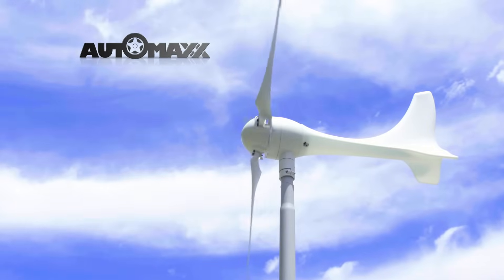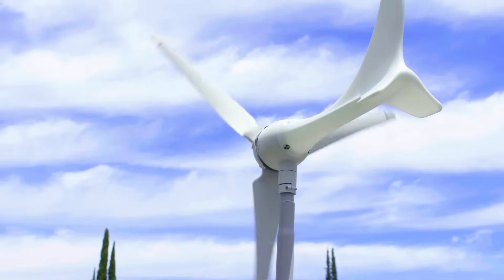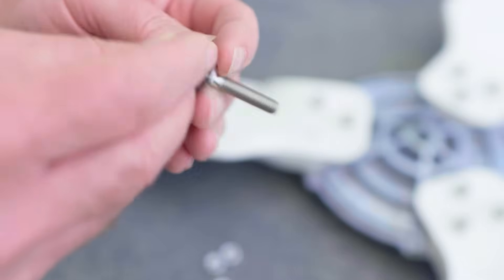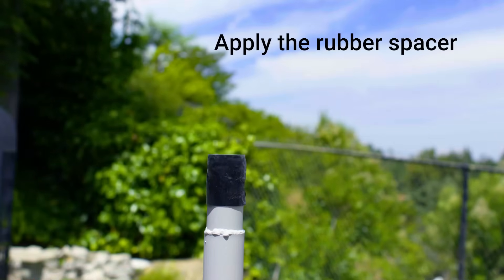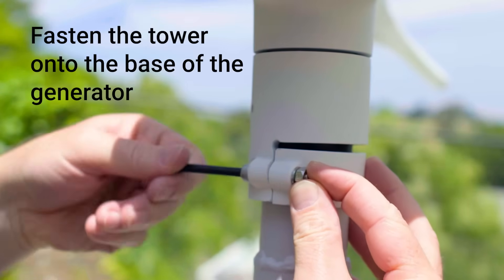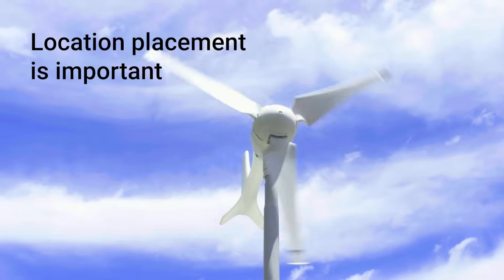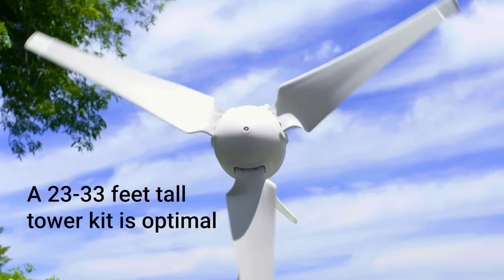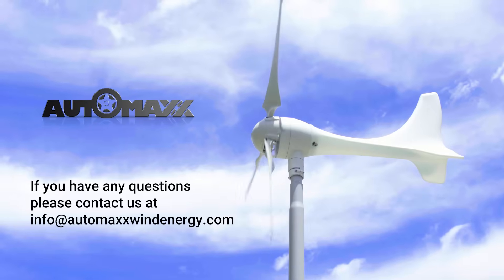Automaxx Wind Turbine Installation Guide - Easy DIY Steps!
Welcome to our comprehensive installation guide for the Automaxx 600W Wind Turbine! In this video, we provide a step-by-step tutorial to help you effortlessly install this incredible wind turbine and harness the power of nature to generate clean and renewable energy.

Harness the clean and renewable energy of the wind with the user-friendly Automaxx 600W Wind Turbine. Follow along with the video to discover just how straightforward it is to install this eco-friendly solution.No specialized knowledge or expertise required! We provide clear instructions on assembling the turbine components, securely mounting it, and connecting the necessary wiring.

Watch the installation guide video now and take a significant step towards a sustainable future.

If you have any questions or encounter any difficulties during the installation process, we're here to help!

0:00 Welcom to Automaxx 600W Wind Turbine Installation Video
0:23 Lay out all the parts
0:30 Fasten Blades
0:42 Connect the Tail
0:54 Apply the rubber spacer & Guide waires to the tower kit
1:00 Connect wires to baterry
1:07 Fasten the tower
1:13 Connect turbine with hub
1:20 Fasten the nose cone
1:25 Location placement
1:31 Suggestions